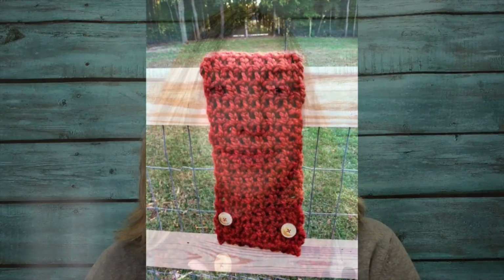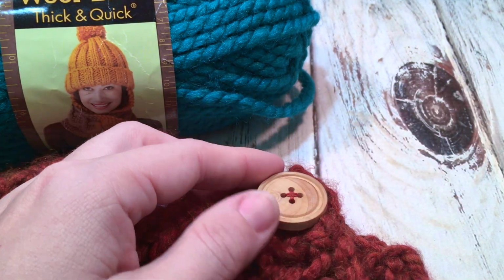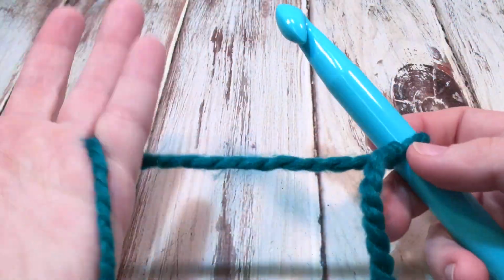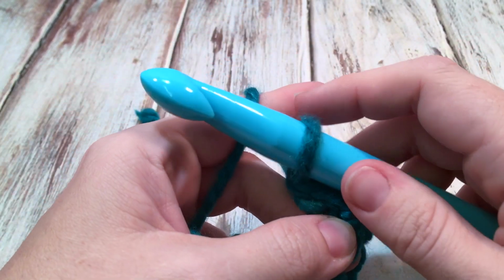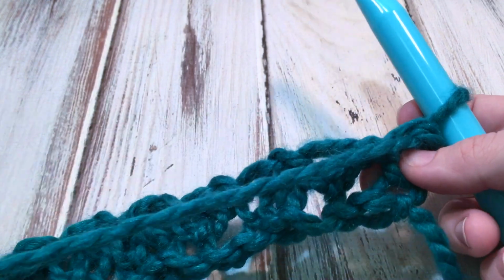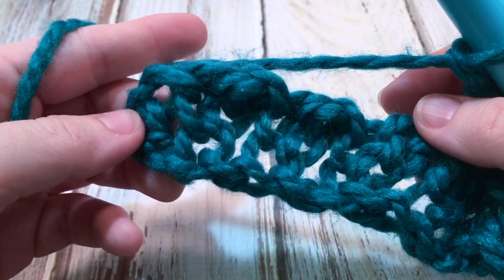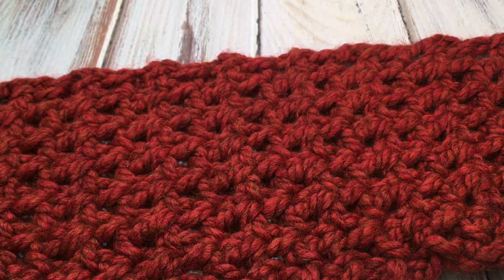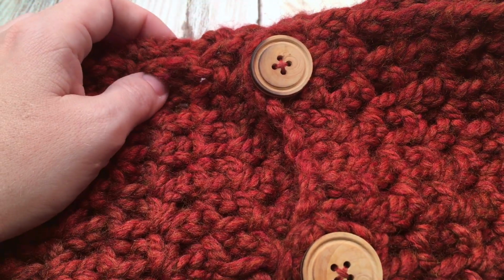How to Crochet: Thick & Quick Scarf. Great for absolute beginners!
This tutorial will show you step by step how to crochet the Thick and Quick Scarf.  This project is great for absolute beginners.

Uses the extended single crochet stitch.

PURCHASE SUPPLIES FOR THIS PROJECT

→ Lion Brand Wool-Ease Thick and Quick

→ 15mm Q Crochet Hook

Please understand that I only recommend products I have used and recommend them because they are optimal for this pattern, not because of the small commissions I make if you buy them online. Thank you for your support ♥